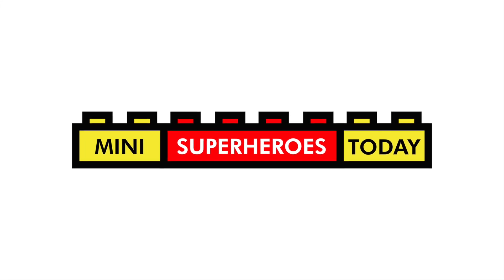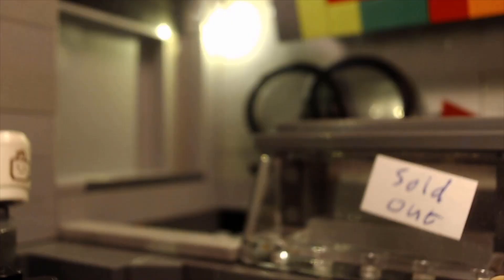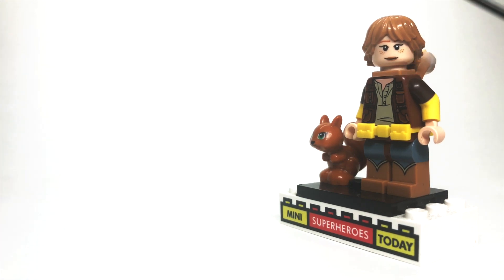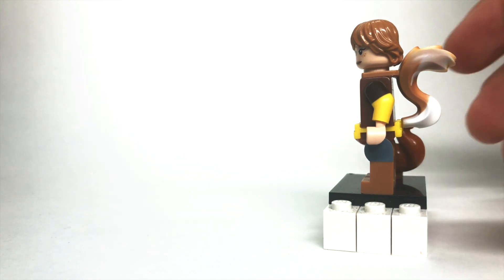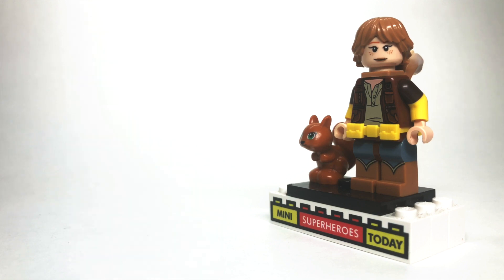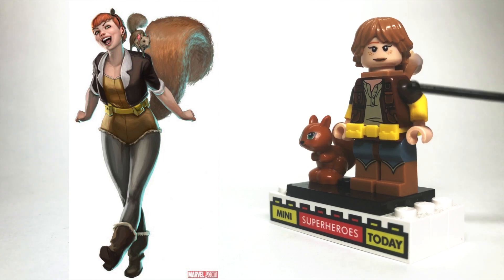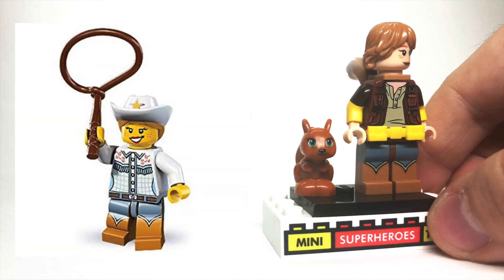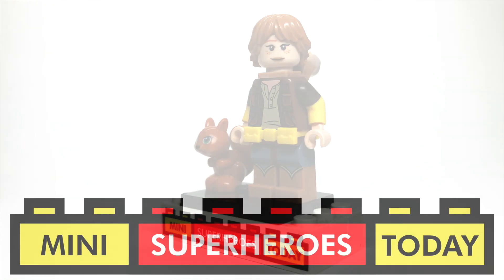HOW TO Build LEGO SQUIRREL GIRL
And in today's video, I'll be showing you how to build LEGO SQUIRREL GIRL, from Marvel Comics!